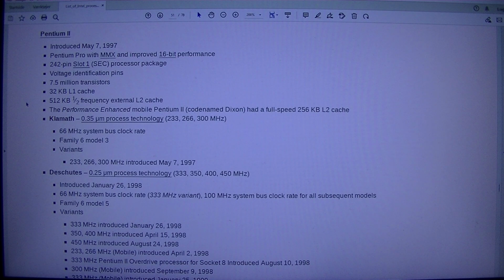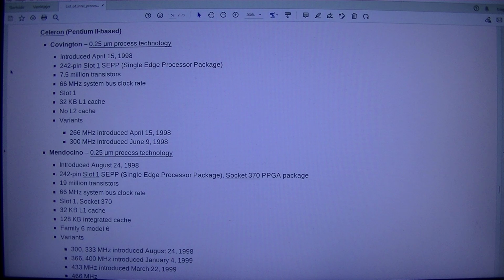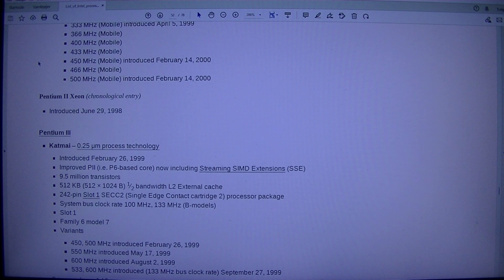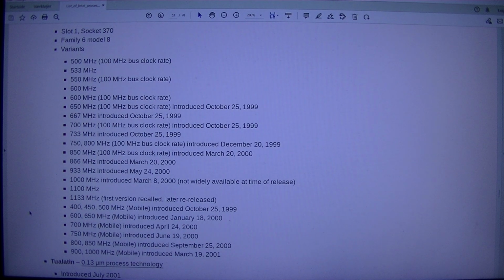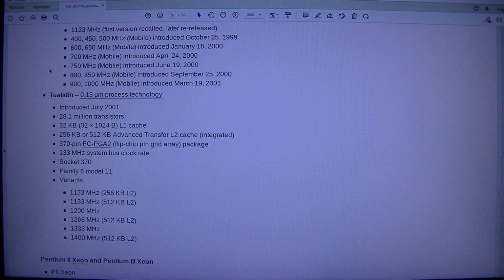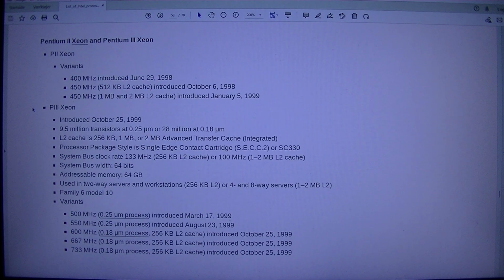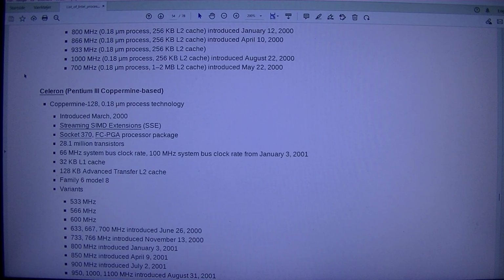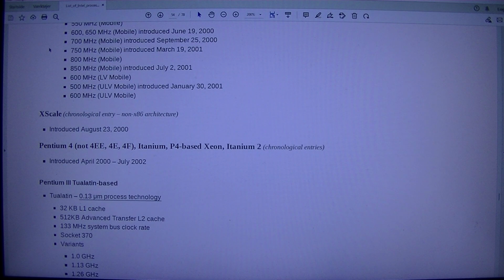MongoTV_8847 - LOOKING AT GAMER PC HARDWARE - Part 949 - List of Intel Processors - CPU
PART 949 - List of Intel Processors - CPU (This video is 12 Part : Part 942 to Part 952). They are on my playlist with name "MONGO TV - LOOKING AT GAMER PC HARDWARE") I like try do this, to get help read difficult technical English text loud. That will help me a bit to understand the text :-) Maybe this video could be helpful for some other too, that don't speak and read English very well :-) Have a good day too.